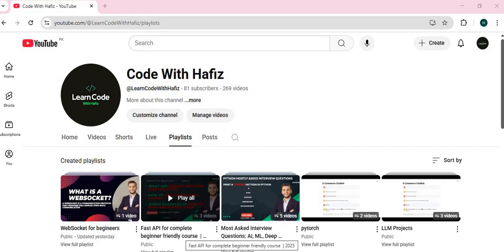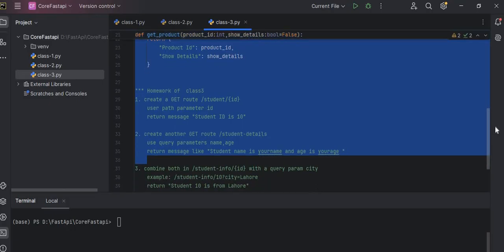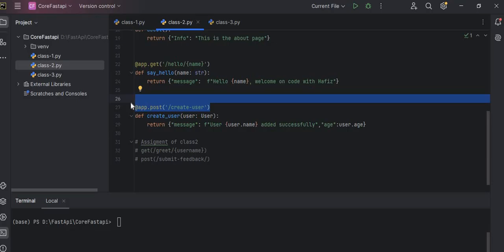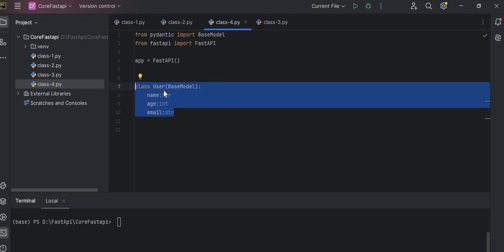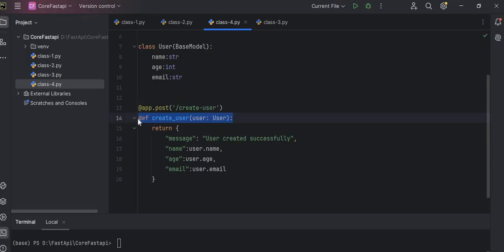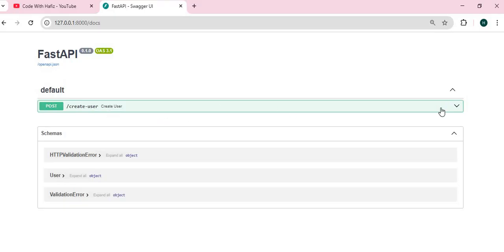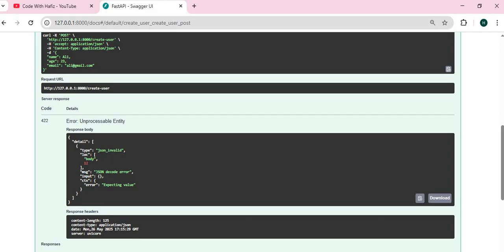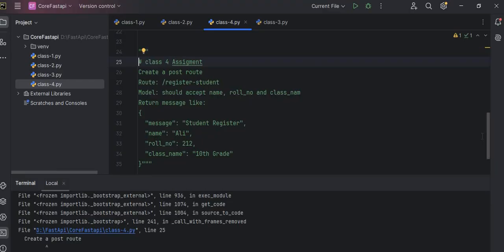FastAPI Class-4: POST Requests with Pydantic Models - Complete Guide (Body Validation)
FastAPI Crash Course Part 4: Learn how to handle POST requests with proper request body validation using Pydantic BaseModel! Perfect for Python backend developers.

📌 In this video you'll learn:
✅ How to create POST endpoints in FastAPI
✅ Proper request body validation with Pydantic
✅ Automatic API documentation with Swagger UI

✔ Type Safety - Pydantic validates all incoming data
✔ Automatic Docs - Try the endpoint in /docs Swagger UI
✔ Default Values - Set optional fields with defaults
✔ Error Handling - FastAPI returns proper validation errors